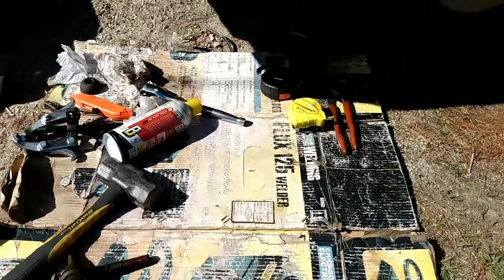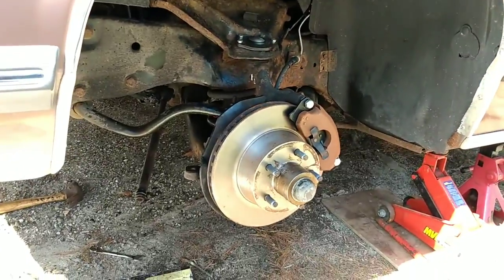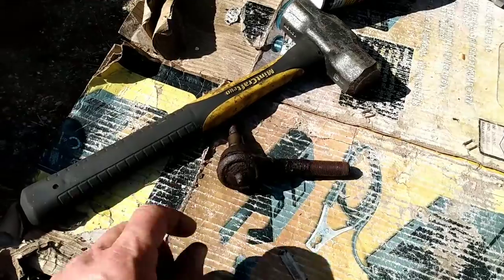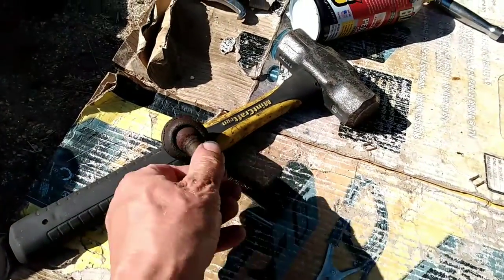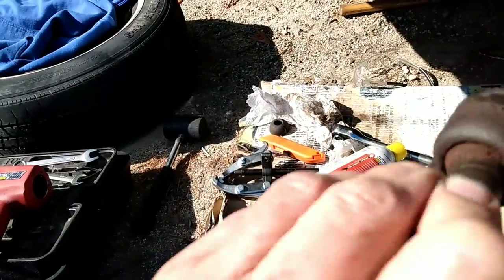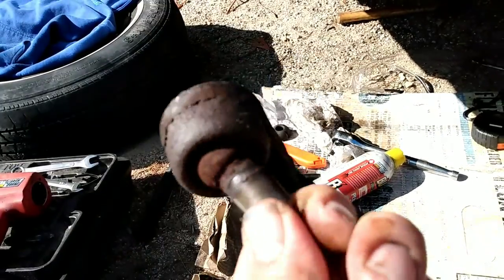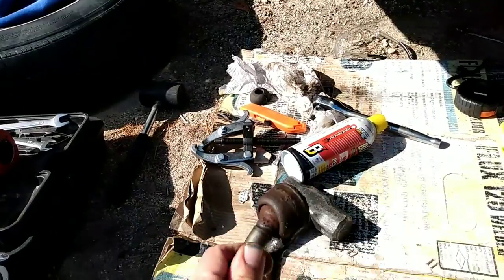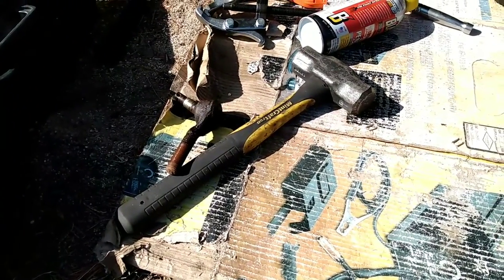Slight tie rod end issue...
I just need to find a way to use rust as a lubricant.